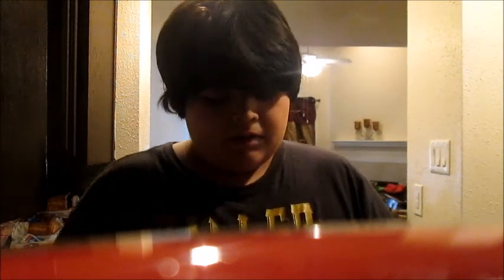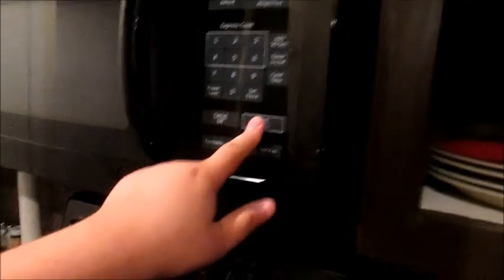OUR GRANPARENTS COME TO VISIT US